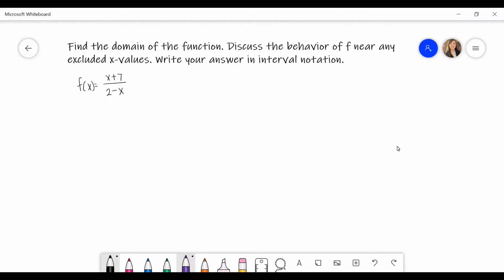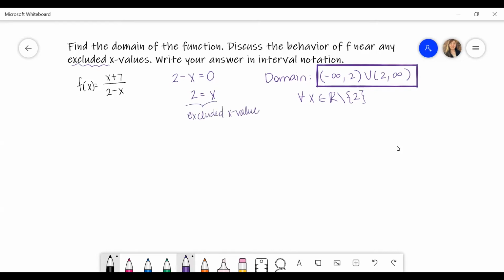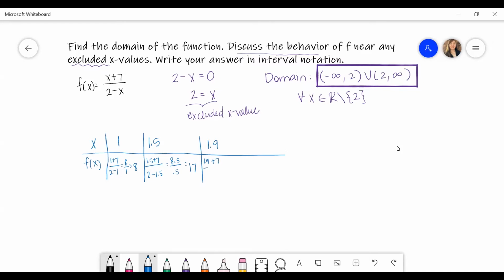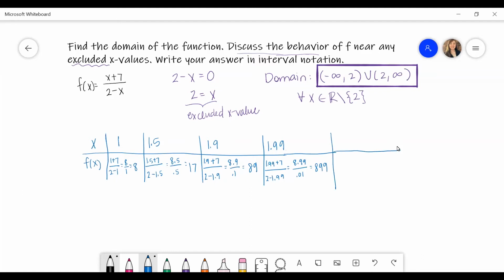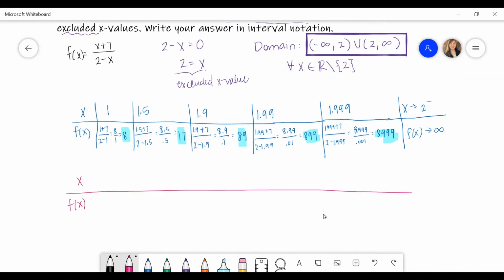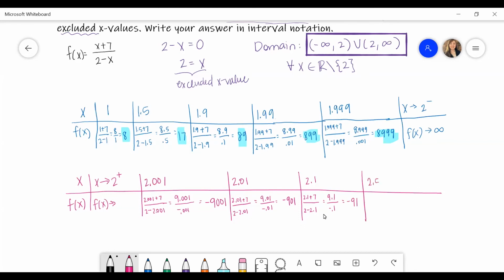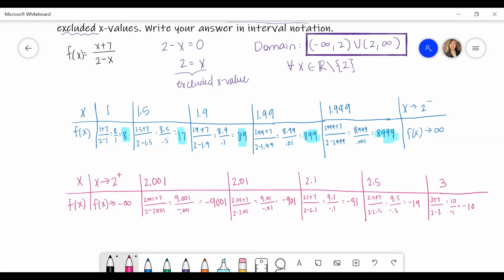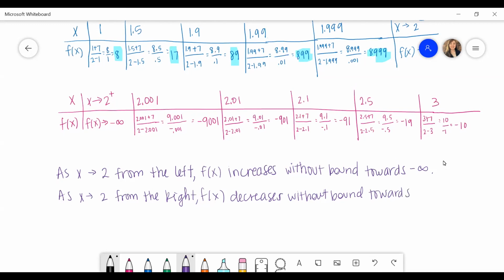Math 151: Determine the domain of a rational function (2) (notes)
PreCalculus: Determine the domain of a rational function (2) (notes)